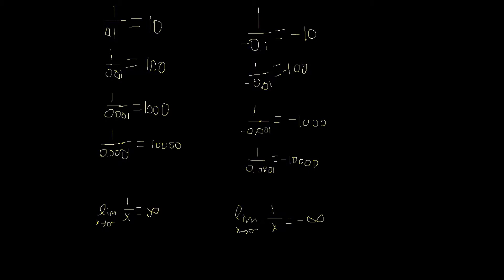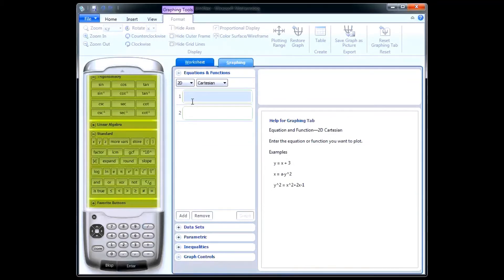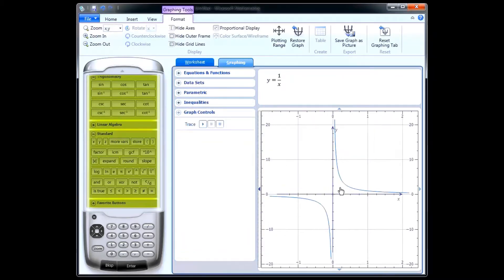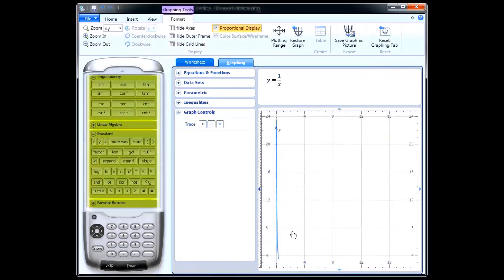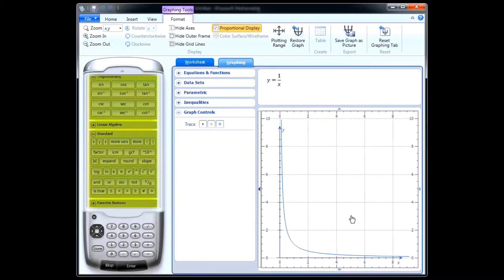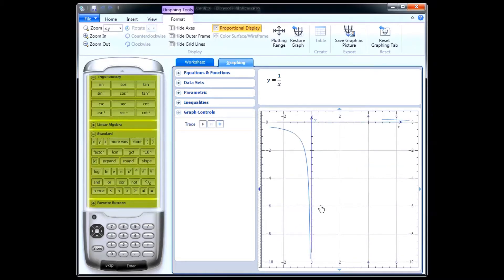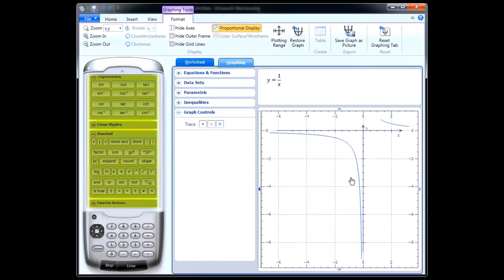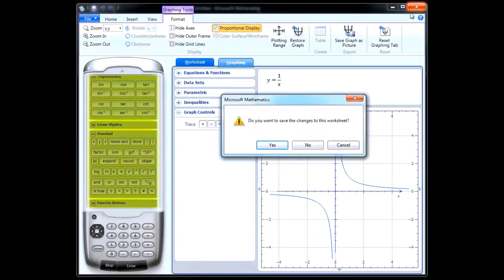1/0 is Infinity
A video on why 1/0 is infinity and it is considered undefined. The one-sided limits are different.